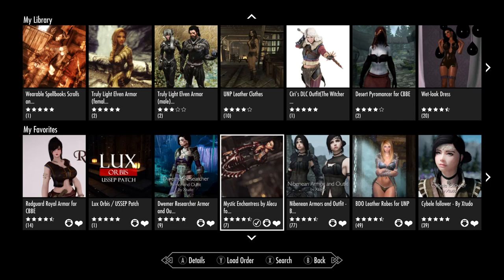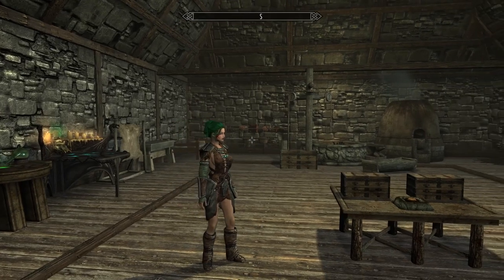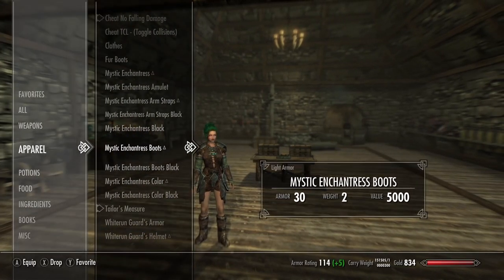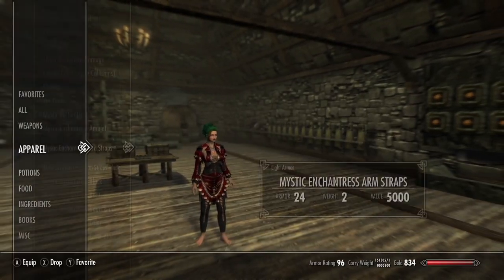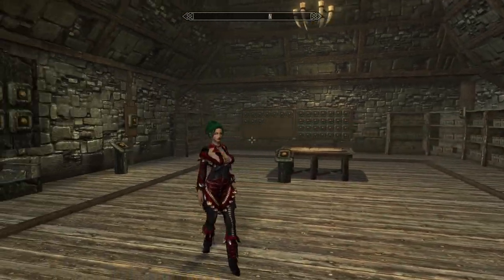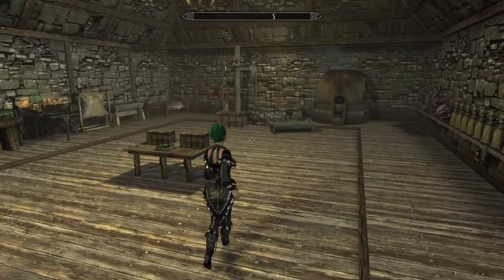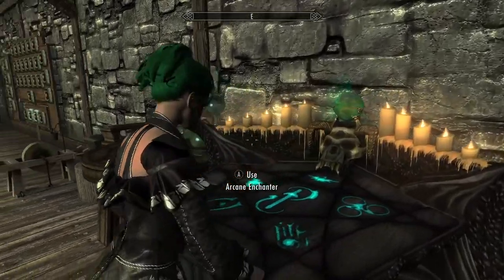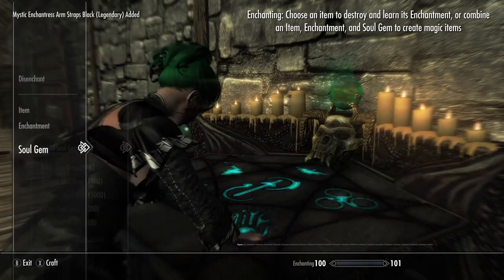Skyrim (mods) - Mystic Enchantress by Alecu for UNP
This mod and ALL mods by AreneaHighwind appear to be gone. Maybe they will return but the status is unknown to me.